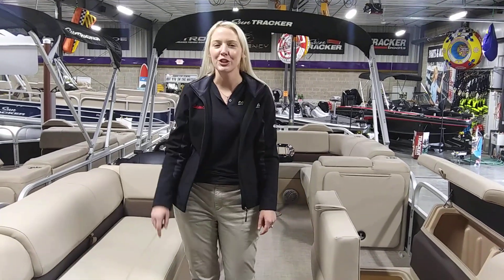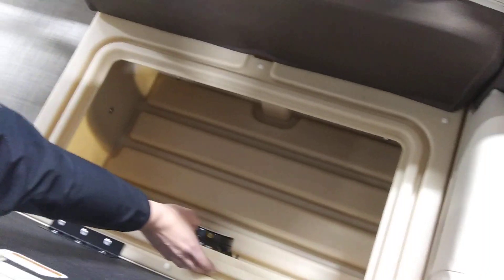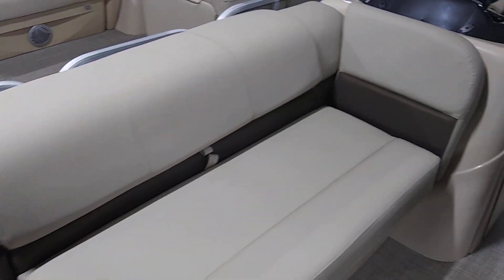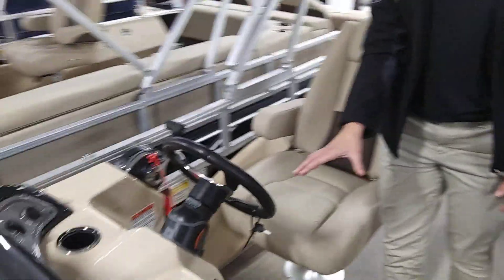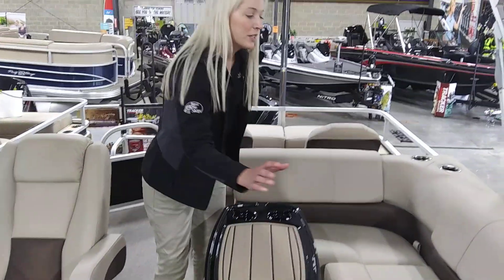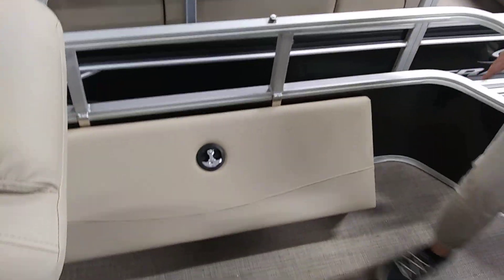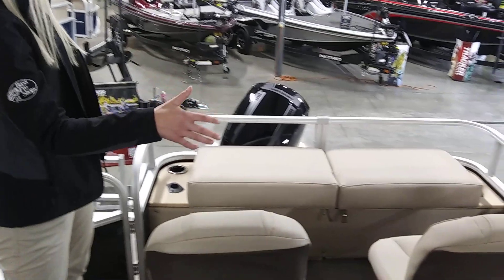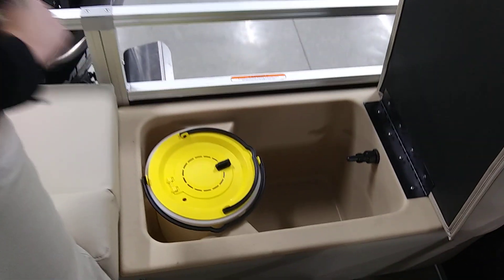2019 Sun Tracker Sportfish 22 DLX @ Vetesniks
Vetesnik Powersports is your go-to for marine and power sports. We're a Tracker Elite dealer located in Richland Center, Wisconsin. We carry tracker, Sun Tracker, Regency, Tahoe, Nitro, Mako, and Sea-Doo watercraft. We've been located here since 1974. We are now a three-generation, family ran business in Southwest Wisconsin.